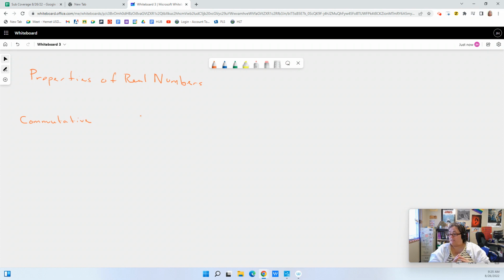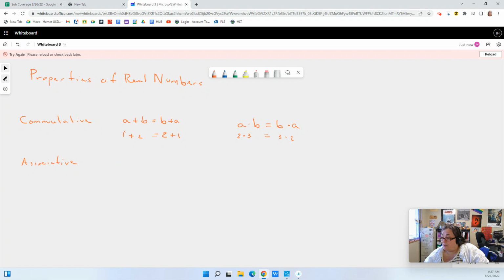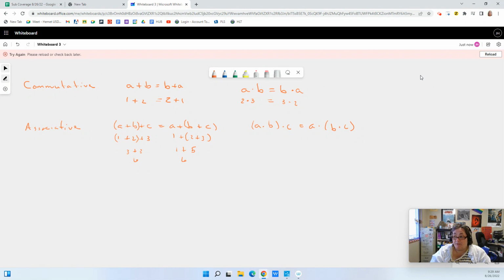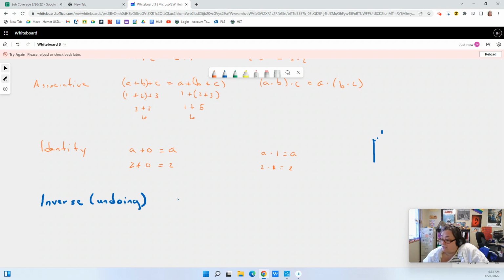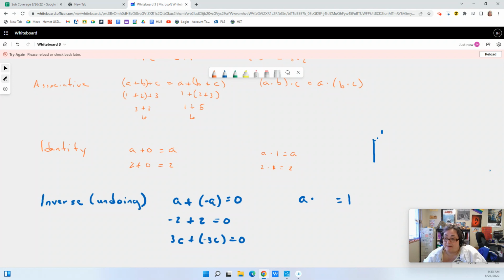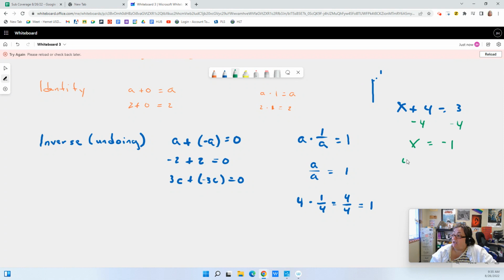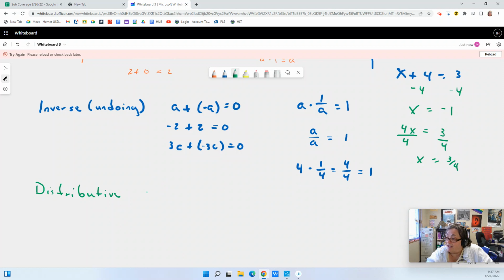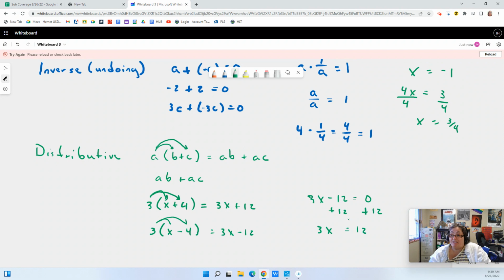A2: W3 Day 2 recording x